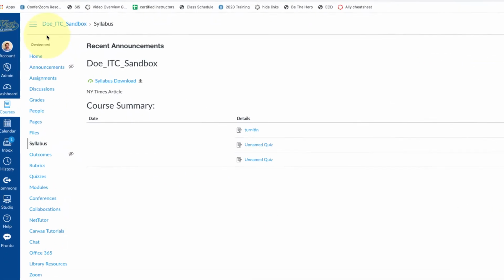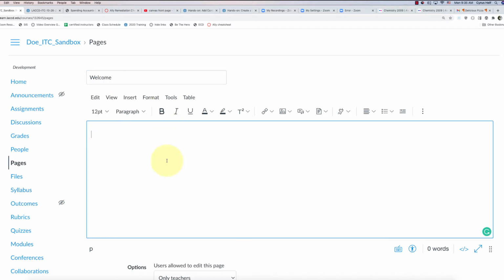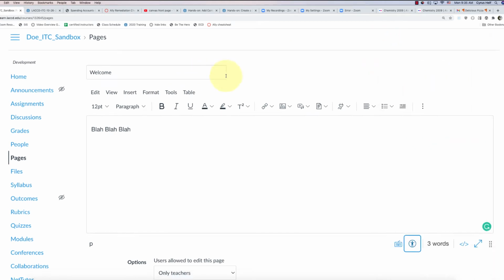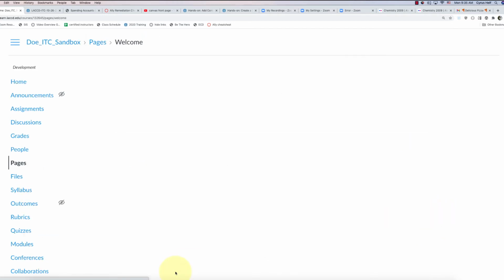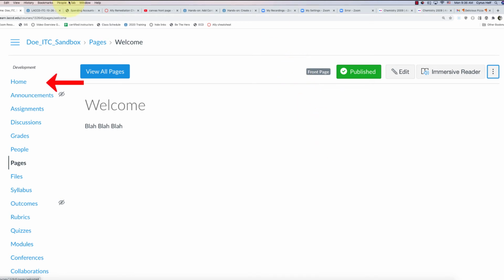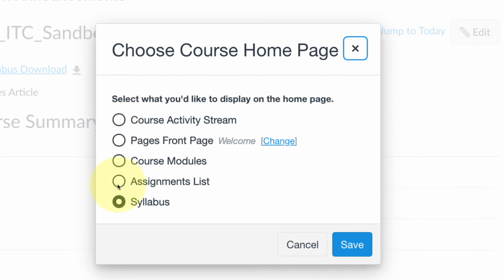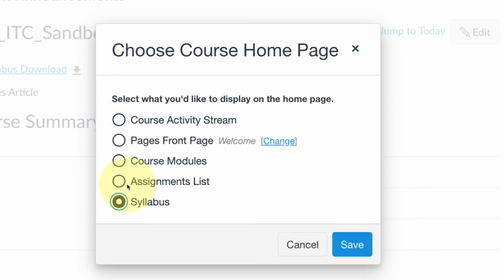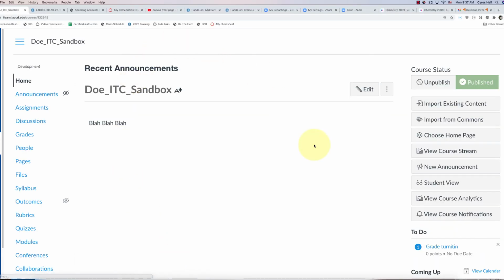Choosing a Canvas Homepage - Lightning Quick Tutorial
With no ads and in under 3 minutes I will show you how to create a canvas page and designate it as the Front Page. Then you can choose it as your homepage and make it the first thing your students see when they log in.